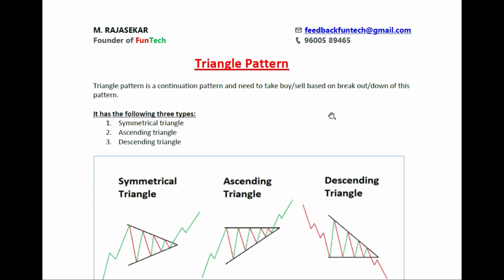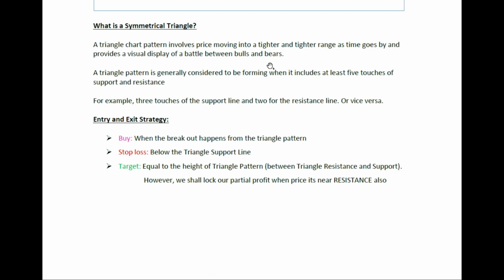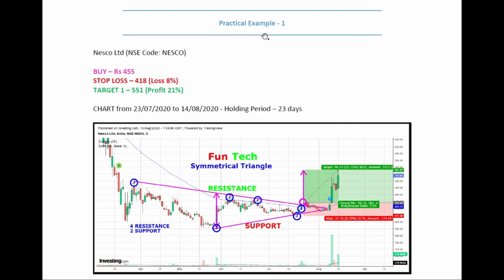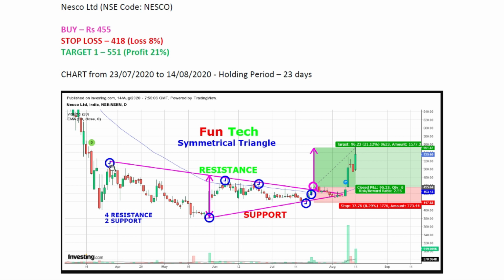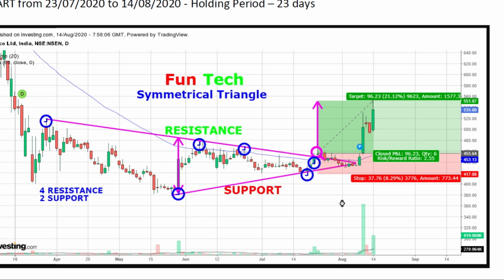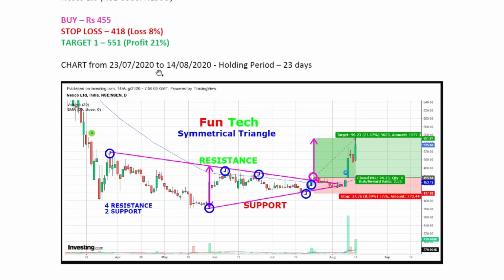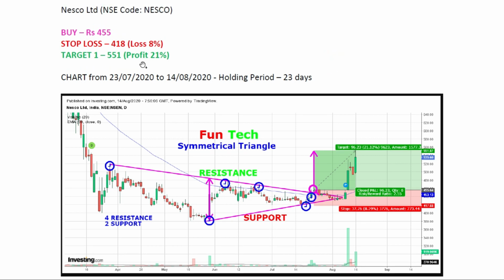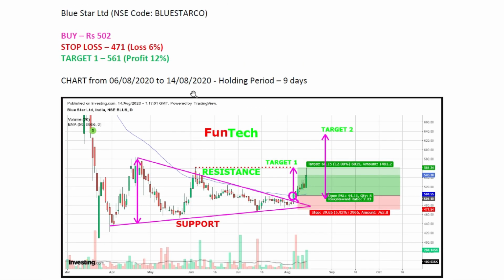How to trade using Triangle Pattern?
This video explains about Symmetrical Triangle Pattern in the Stock Market Trading.